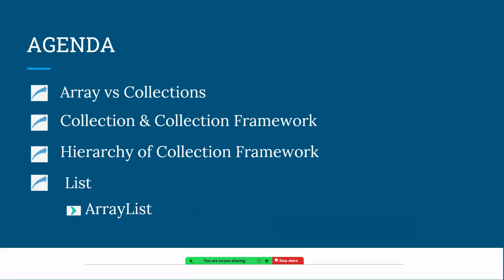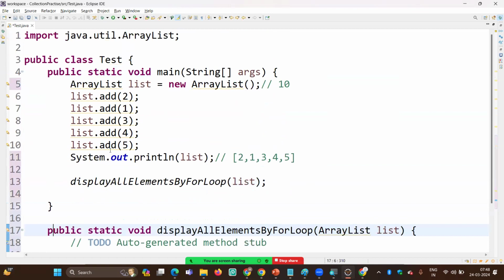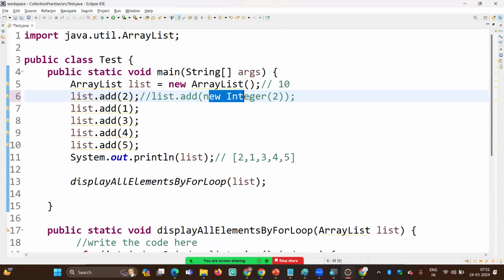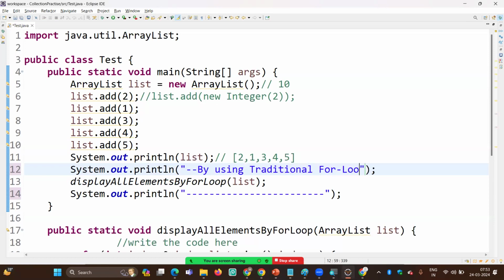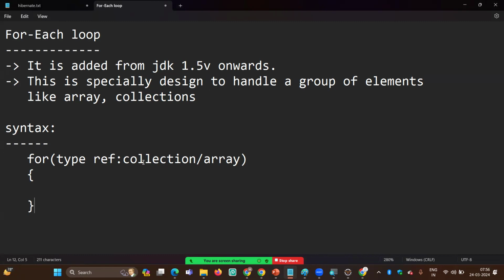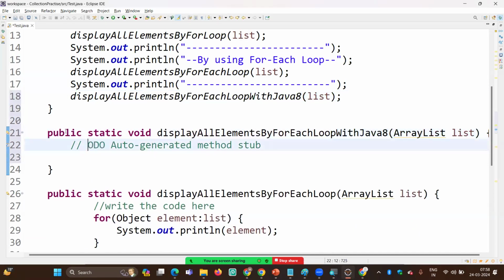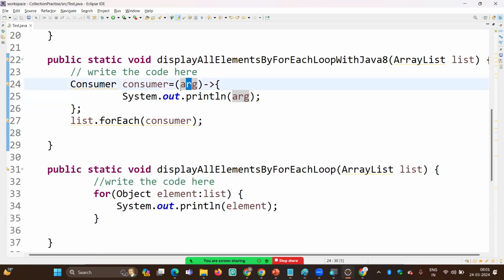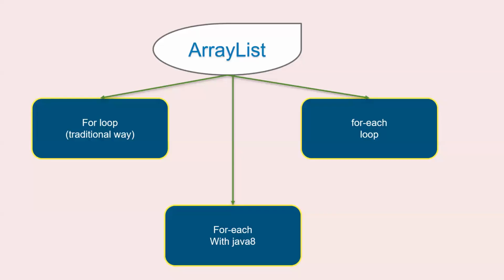ArrayListfor loop, for each & for each with java8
In this vide you will be learning about how to use for-loop , for-each loop and for-each with java8 feature over on collection to iterate.